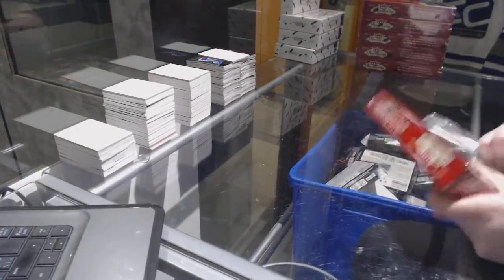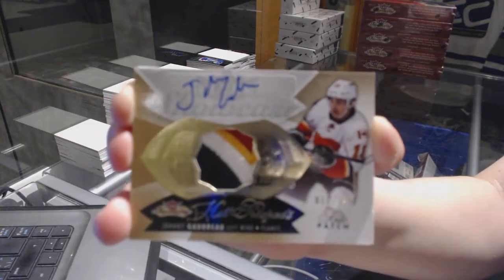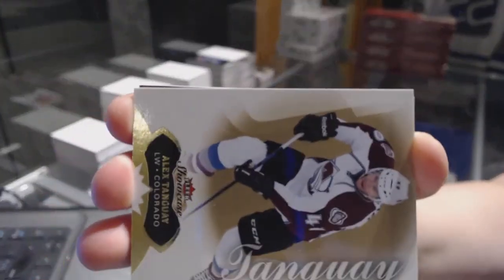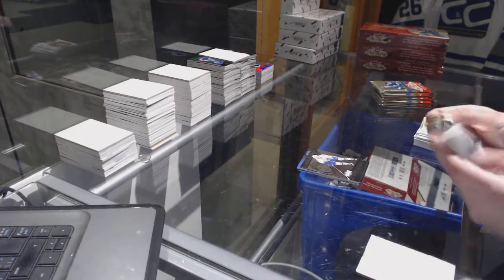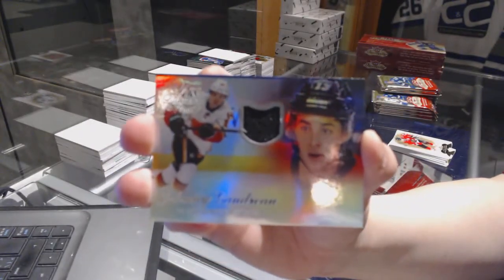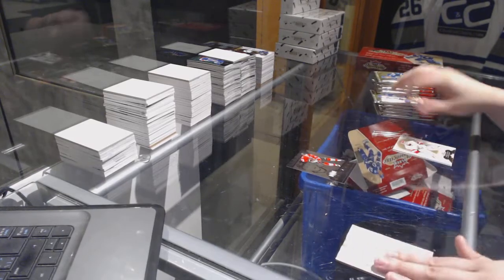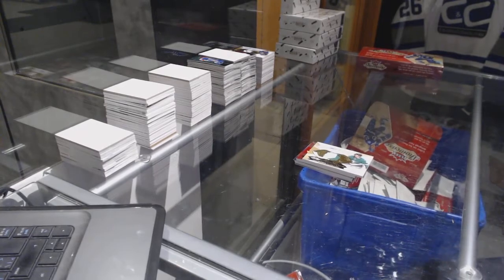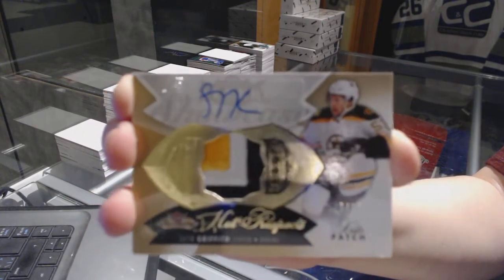14-15 Upper Deck Fleer Showcase 6 Hockey Box Break - C&C GB #7405